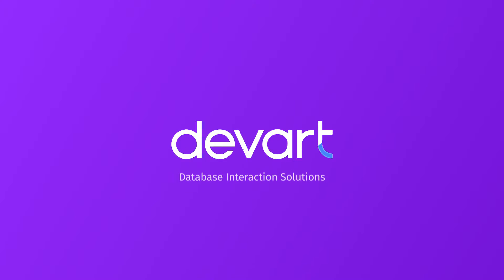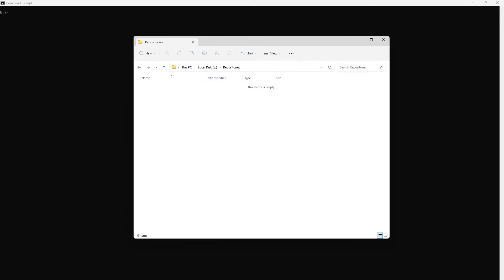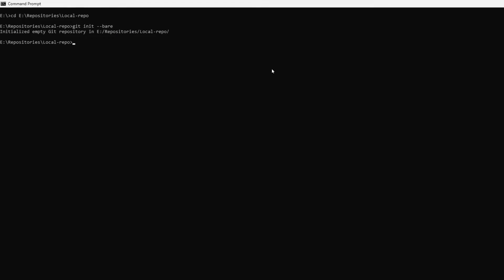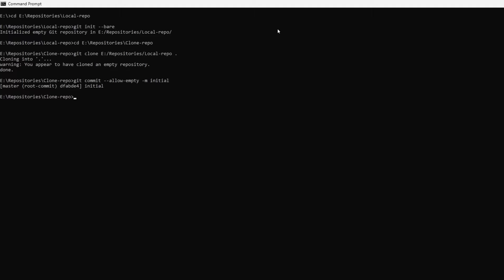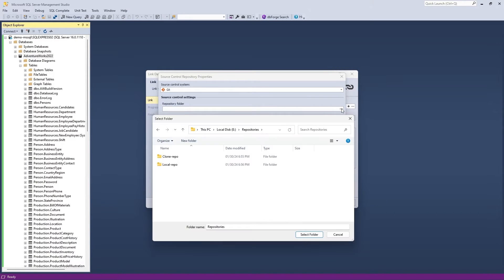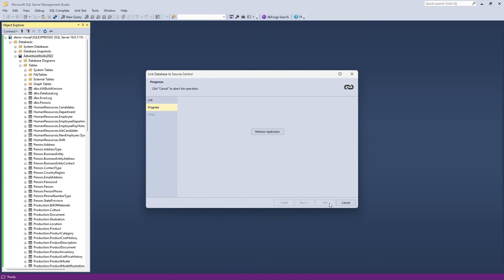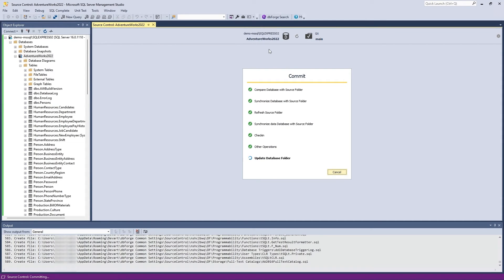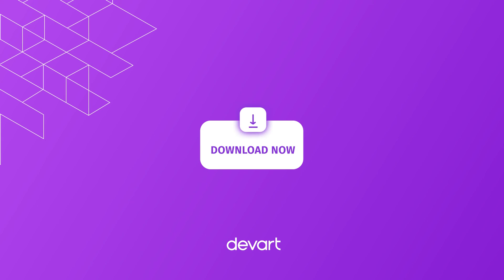How to link your SQL Server Database to Git using dbForge Source Control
Unlock the power of version control for your SQL Server database projects! This step-by-step tutorial walks you through creating a local Git repository, cloning it for operational use and linking your database with dbForge Source Control for SQL Server.

0:00 Introduction
0:12 Prerequisite
0:51 Setting up a local Git repository
2:27 Linking your database to Git via dbForge Source Control
4:00 Making an initial commit

👉 Check full overview of dbForge Source Control for SQL Server

👉 Check full overview of dbForge Studio for SQL Server (including Source Control)

🔥 You can download dbForge SQL Tools for SQL Server Trial (including Source Control)

🔥 You can download dbForge Studio for SQL Server Trial (including Source Control)